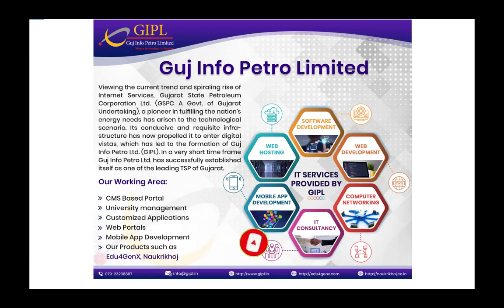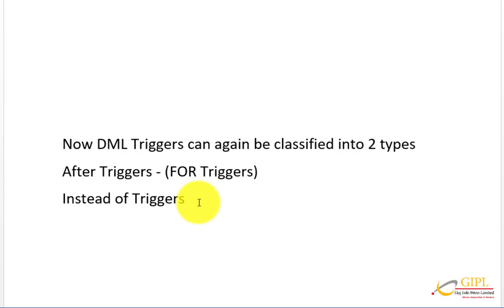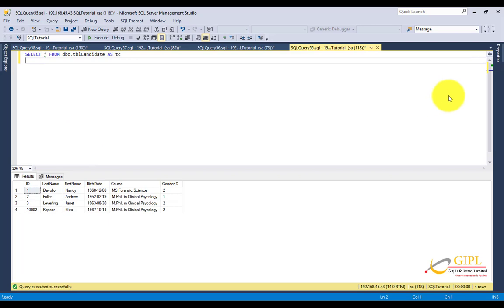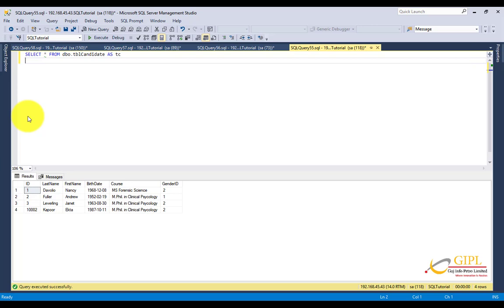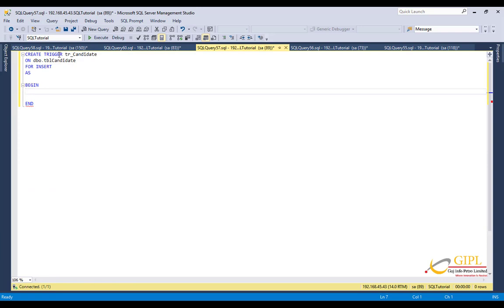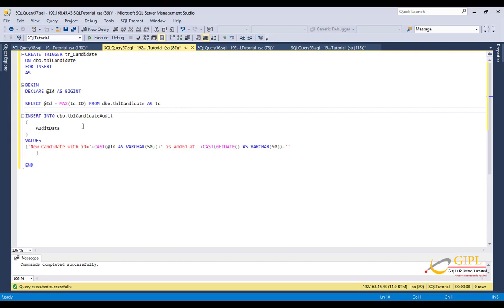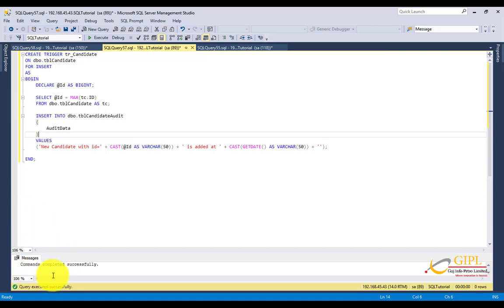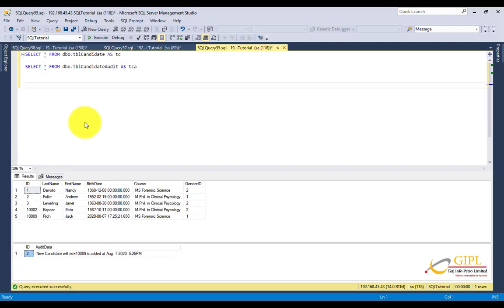SQL Trigger Session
SQL Session for Beginners:
In this part of SQL Series where we will cover the following topic:
Under SQL Basics we will see – Trigger
A trigger is a stored procedure in SQL database which automatically invokes whenever a special event in the database occurs.